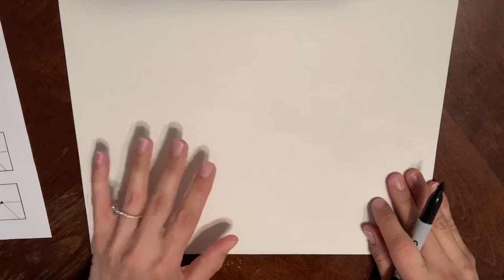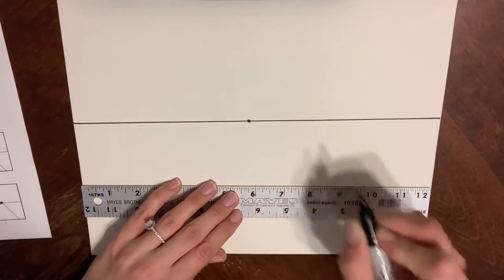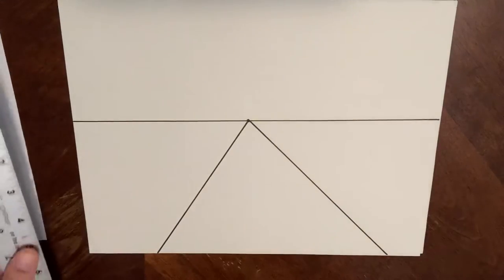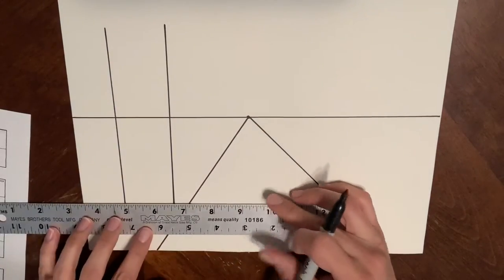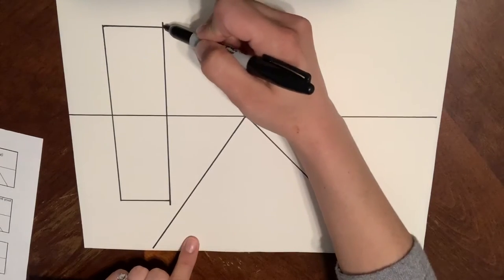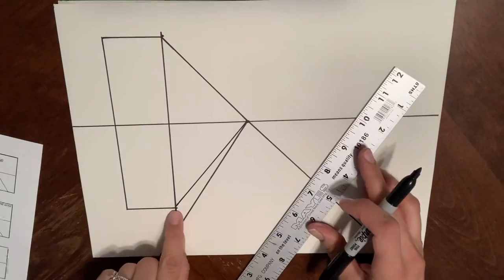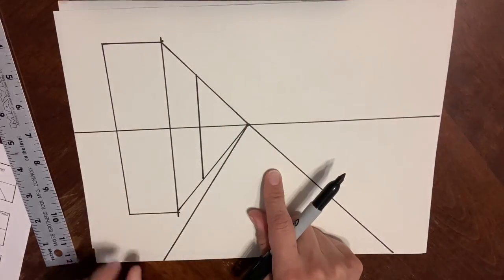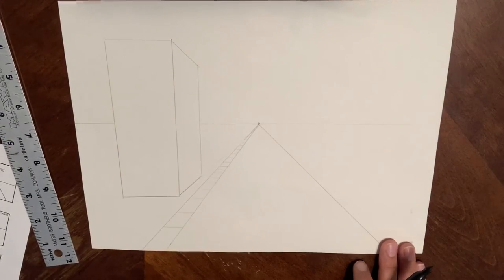One-Point Perspective Handout Box 1